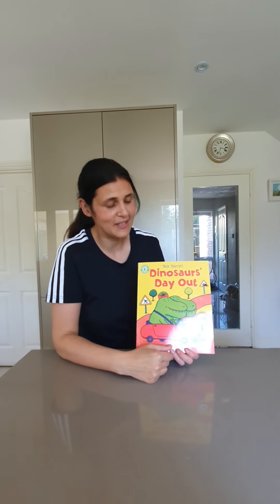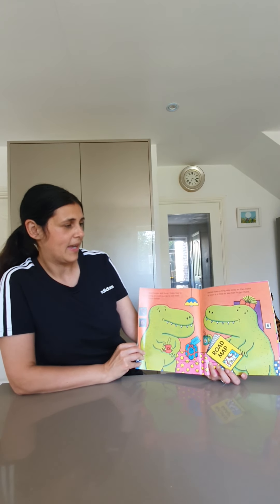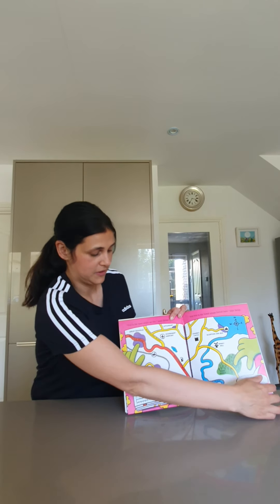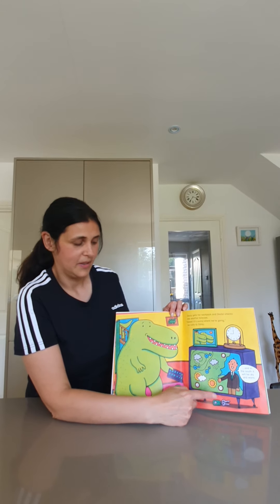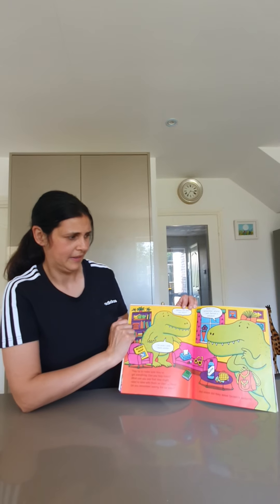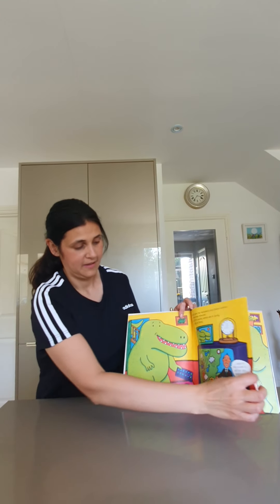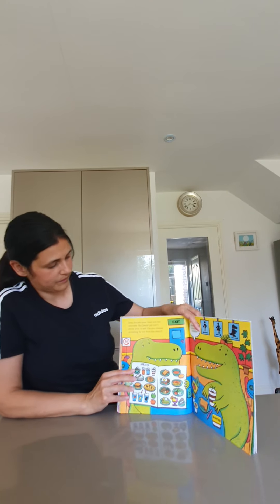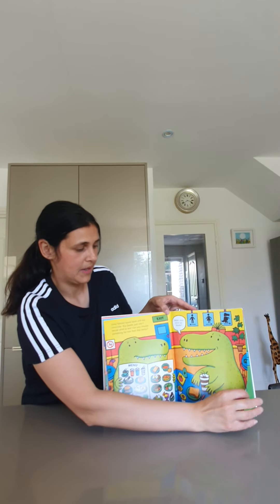Dinosaurs' Day Out